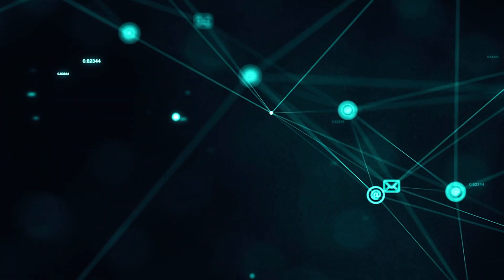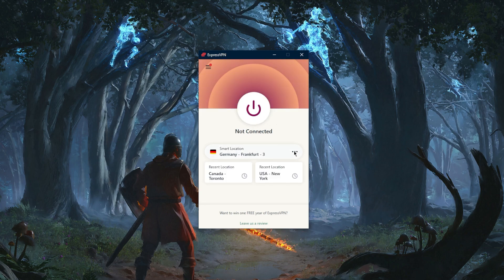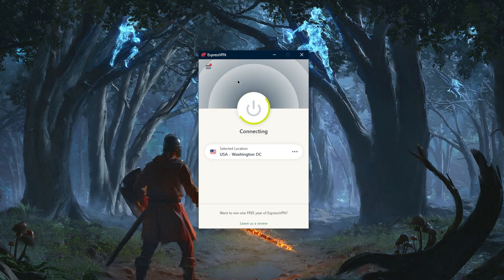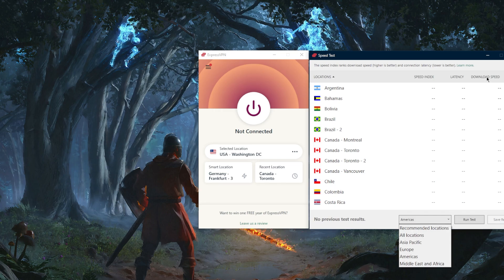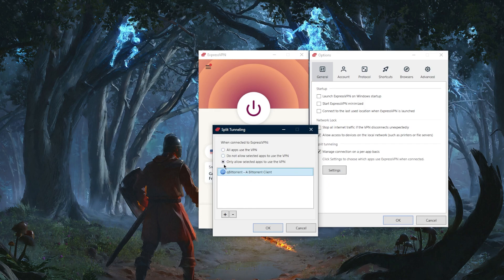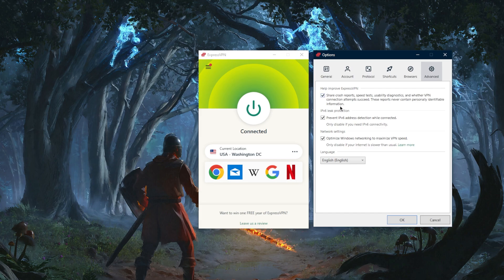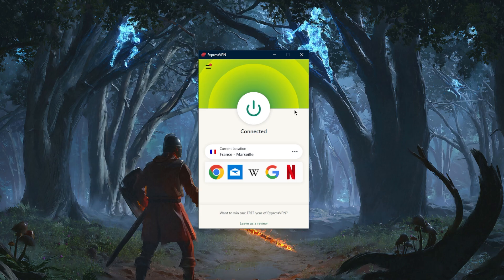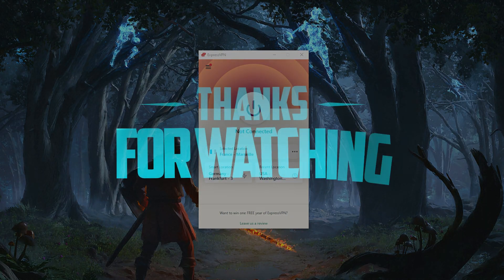How to Use ExpressVPN in 2026 | LIVE Tutorial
How to use ExpressVPN in 2026 | LIVE tutorial. ExpressVPN is a top level premium VPN that's ideal for privacy, speed, streaming, torrenting & online security.

How's it going, everybody? Welcome back. And today I'm going to show you guys how you can basically use ExpressVPN. It's one of the easiest VPNs to use yet one of the most premium VPN that you can use. And of course, it's deliberately made in the way that you see right now, of course, before I begin, if you guys are interested in learning a little bit more about ExpressVPN, you'll find the full review down below, as well as links to pricing and discounts if you want to jump straight to that, okay, so with ExpressVPN, you have a smart location, which will just connect you to what ExpressVPN thinks is the best choice for you. And you can just click that and it will connect you. Now if you don't want to connect to the smart location, you can click the three dots right here, and it will take you straight to locations, you have your recommended locations, and you have all locations which are categorized by continents, and you have of course, over 3000 servers in 94 countries, which is plenty. Now, let's say you want to connect to an American server, you go to the United States, and what you can do is either click the United States, and it will usually connected to the nearest server in the United States. And what you can also do is view all the locations and select one yourself. Of course, ExpressVPN is literally using the same user interface for almost every single device. So whether you're on iOS, Android, MacOS, your windows as I am right now, on Windows 10, or even your Smart TV, it's going to look the same. So let's go ahead and just disconnect again, you have your VPN locations, you can also access them from the options right here, instead of the three dots right here and you have a speed test server, which will save you the time of having to manually speed test everything you can, for example, speed tests, everything in America speed test everything in Europe, or just the recommended locations, and it will give you a good representation of the download speed, latency and speed index. So let's go to the options right here. And over here. There's really nothing to mess with besides the protocols and general. So you have the startup options, which are up to preference at the end of the day with network clock. If you'd like to get those in advance, you don't want to mess with anything here, unless you just want to opt out of sharing crash reports, which do not contain personally identifiable information anyways. So it's up to you at the end of the day. And that's pretty much it. When it comes to express VPN, you'll be able to secure up to five devices per subscription.  So that is pretty much it for this video. If you guys want to learn a little bit more about ExpressVPN has privacy policy, speech streaming and torrenting capabilities as well as security and features. You'll find the full review down below. And of course, you'll find a link to a special discount. They'll give you a few extra months if you're interested in that. And let's say you're not satisfied with ExpressVPN for whatever reason, you can get yourself the refund because they do cover all the plans buy a 30 day money back guarantee. So it's nice to be able to know that you can try ExpressVPN for 30 days risk free besides that calm below if you have any questions I'll be happy to answer all them like and subscribe if you'd like to support the channel and stay up to date with everything VPNs and cybersecurity. Have a wonderful day.

Hope you enjoyed my How to Use ExpressVPN in 2026 | LIVE Tutorial Video.